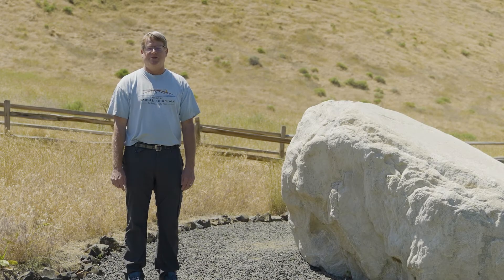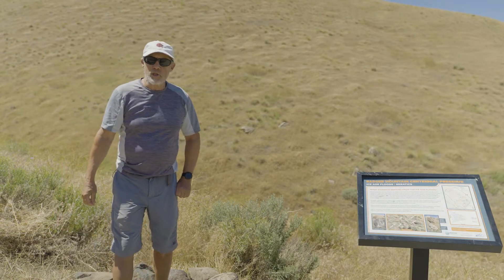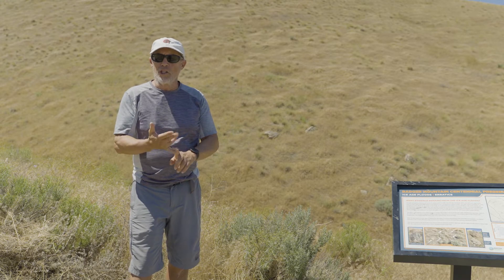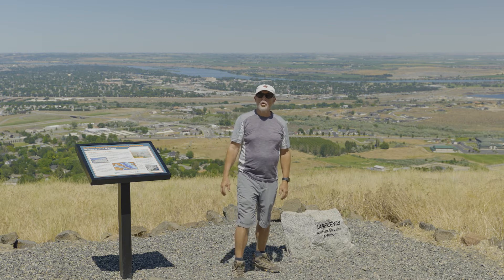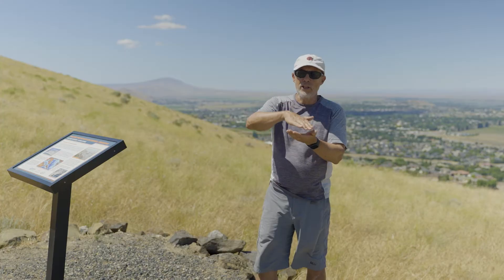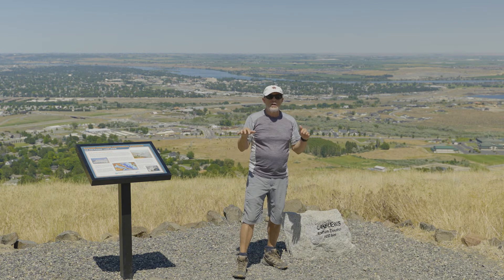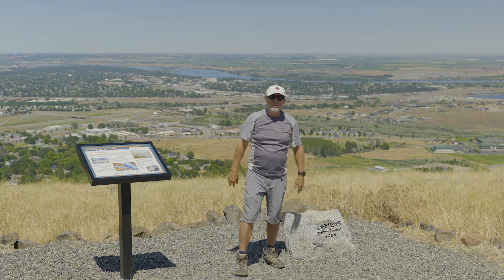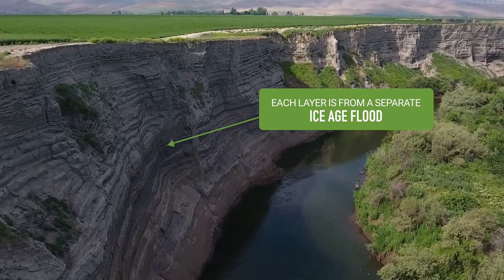Ice Age Floods Interpretive Trail on Badger Mountain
An overview of the Ice Age Floods Interpretive Trail in the Badger Mountain Centennial Preserve in Richland, Washington. This video features background information about the Ice Age Floods that you can learn more about on the trail.

Thank you to Bruce Bjornstad for their contributions to this video.